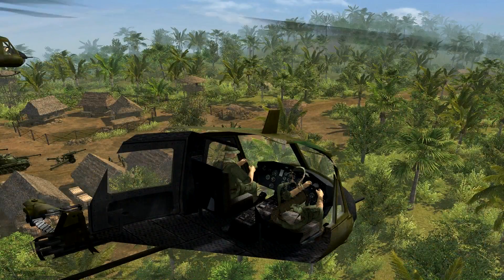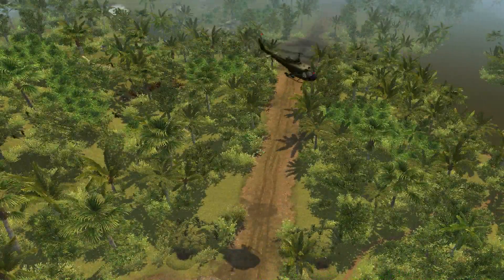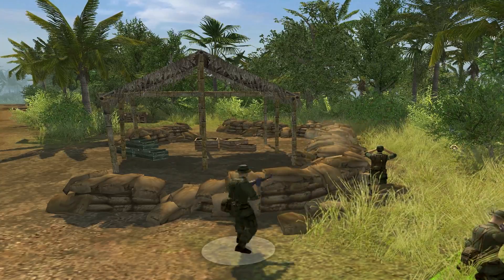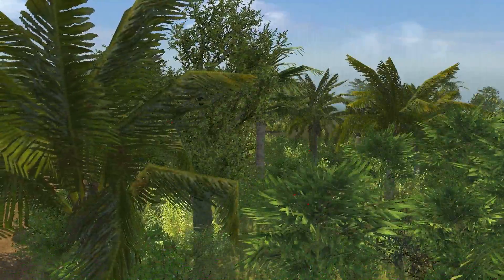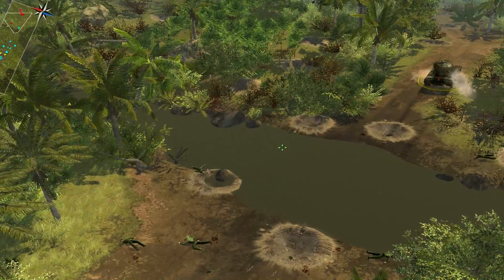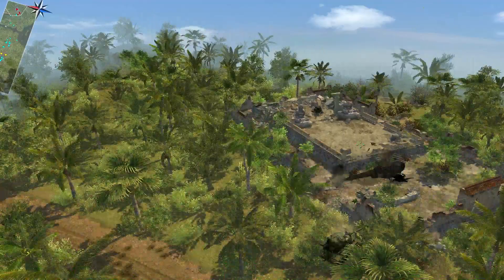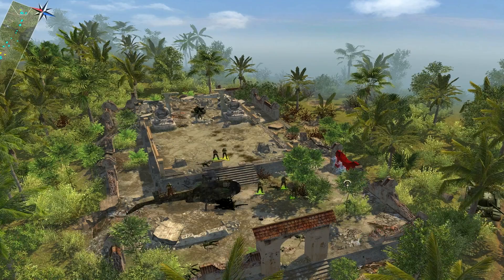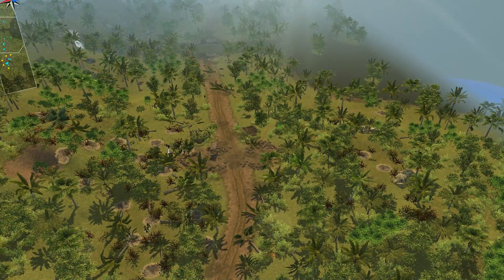Men of War: Vietnam - Objective Buddha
Happy Christmas from xGUNISHMENTx!

I finally picked up Men of War: Vietnam. This is the first mission and video I've made for the game. I provide commentary for the battle and also use this video as a chance to review the latest MoH instalment.